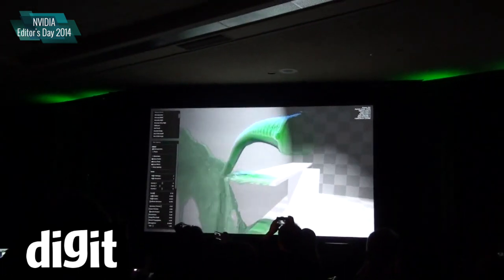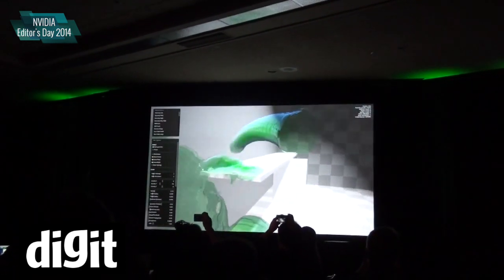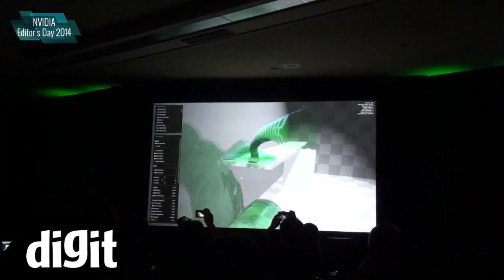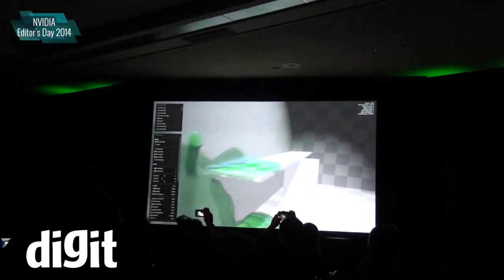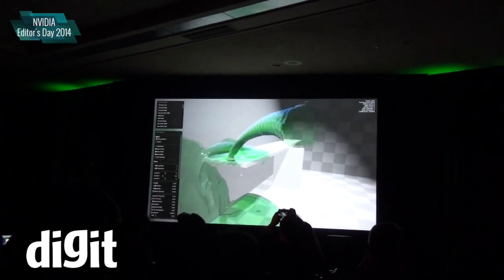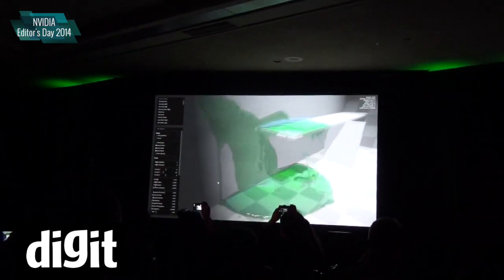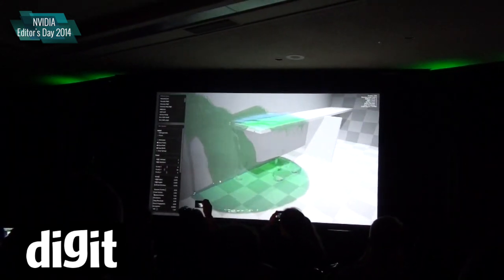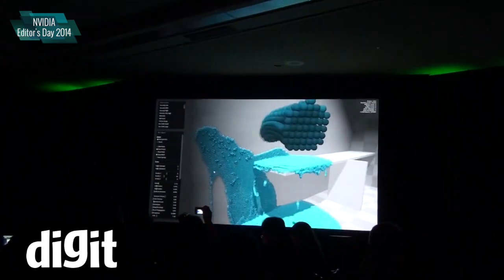NVIDIA Editors Day 2014 - Viscosity added to FleX fluids leading to some hilarious effects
PhysX FleX added viscosity to what was already available. This lead to a rather squeamish demo where only one thing was on everyone’s mind – a particular application of this tech which we will not mention but you can easily decipher for yourself by watching the below demo. Someone in the audience even said all that's missing is a brazzers logo at the bottom.